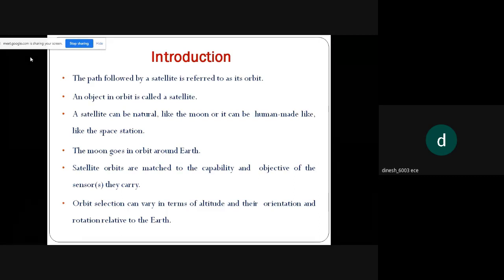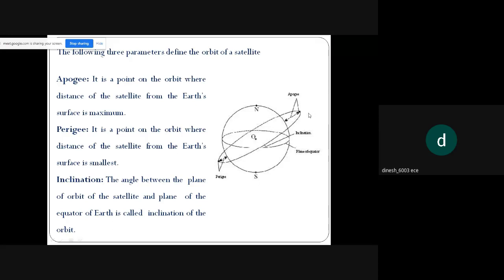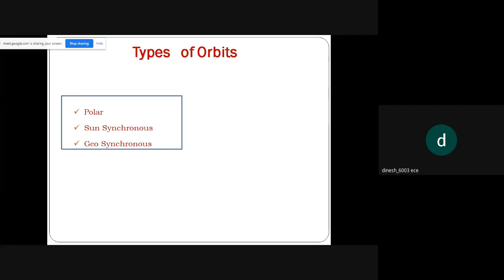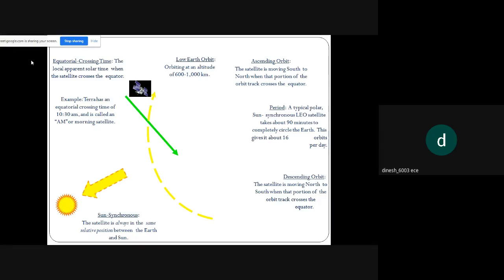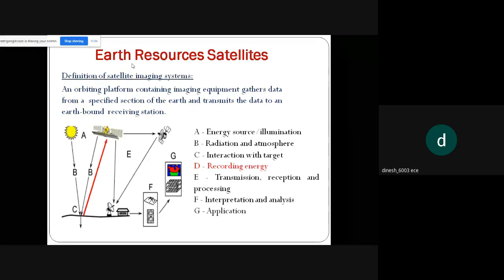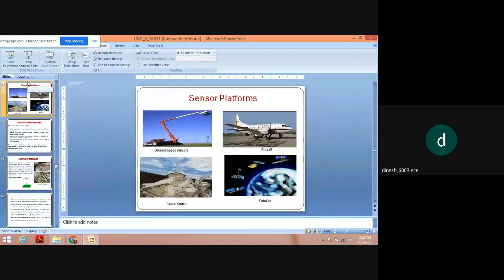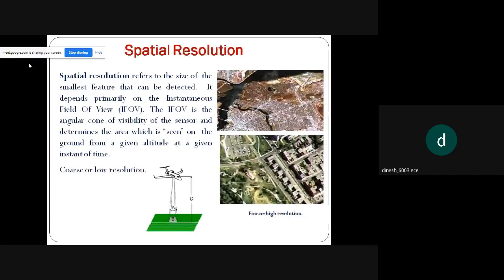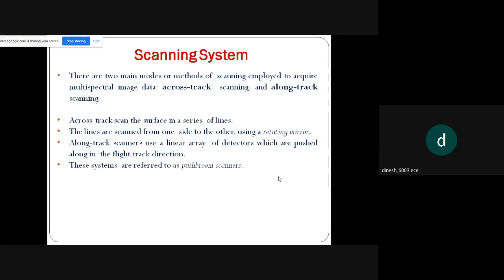REMOTE SENSING UNIT 3 PART 3 NEXT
This Video gives you an idea about REMOTE SENSING UNIT 3 PART 3 NEXT This is an online lecture.
Other Remote Sensing video lectures are as follows